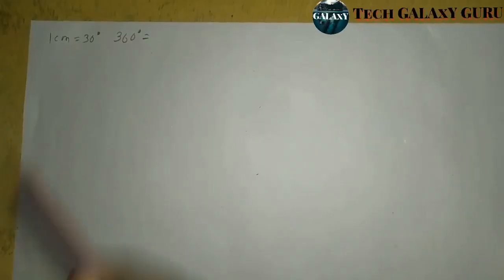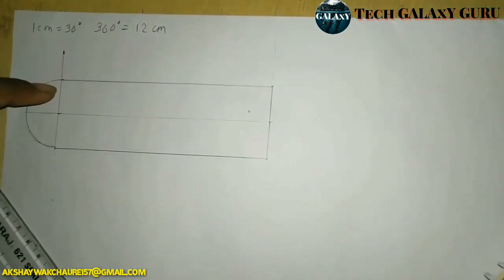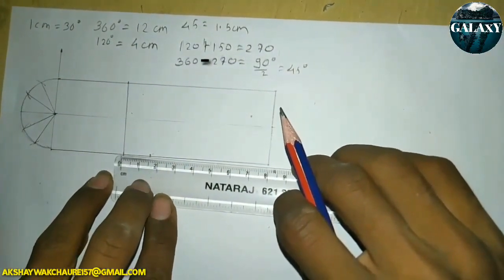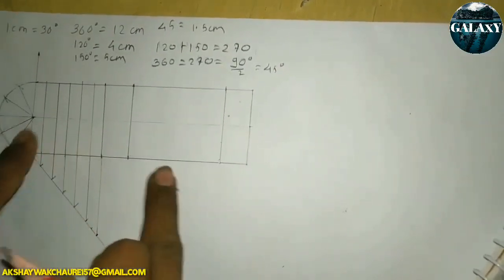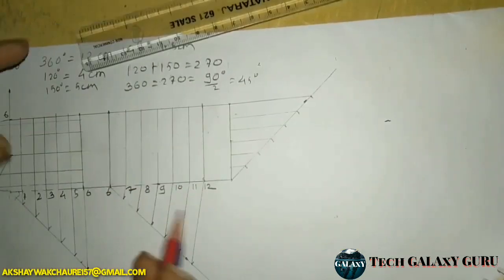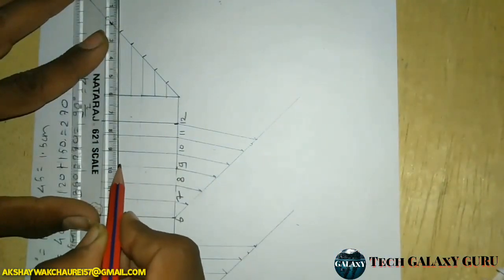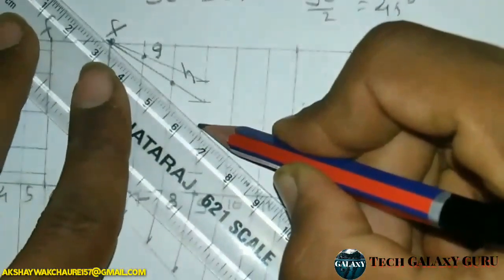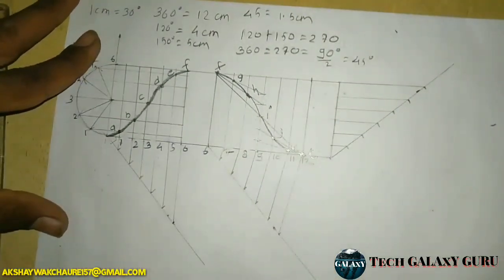CAM profile of Offset Roller follower SHM & Uniform acceleration & Retardation